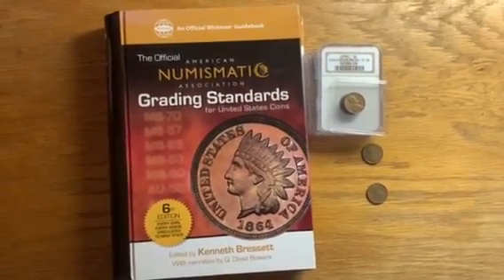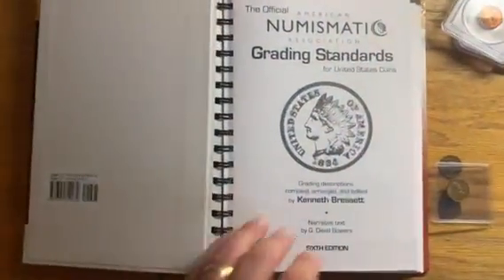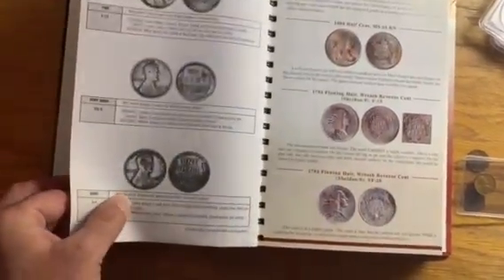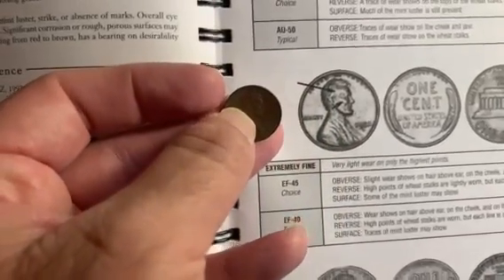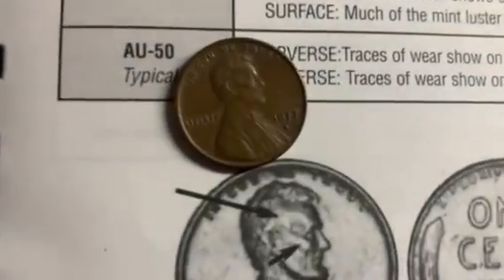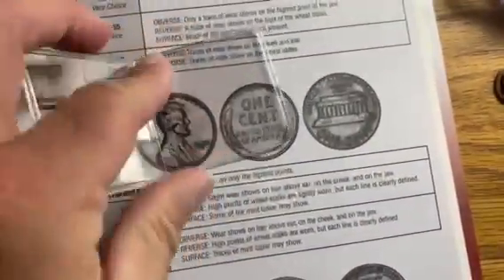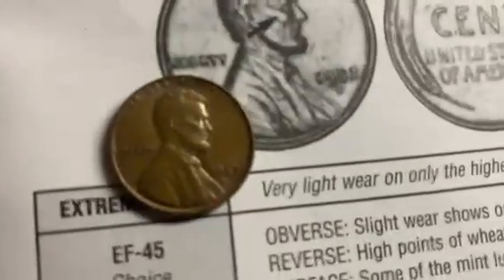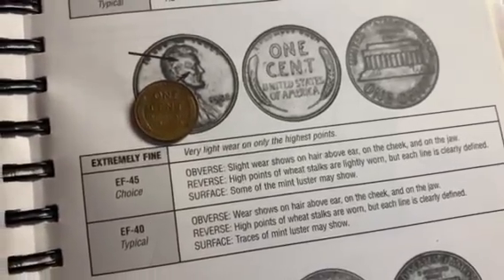How To GRADE Coins Yourself To Determine VALUE [Coin Condition 101]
Wondering what grade (or CONDITION) your coins are in? This video shows you HOW TO GRADE coins at home YOURSELF!

In this video you will learn how to grade your coins accurately -- and how to tell the grade of a coin using official ANA coin grading standards.

BEFORE you start grading coins yourself at home...

1.) Here are the Coin Grading Basics you need to know

2.) Here's how to Determine The Grade of every U.S. coin in your collection

3.) You'll need a Coin Grading Standards Book (this is the one I'm using in the video)

⚡TIMESTAMPS FROM THE VIDEO⚡
00:00 - How to grade coins yourself at home
00:10 - See what professionally graded coins look like
00:50 - ANA Grading Standards book explained
02:29 - See why this 1977 no mintmark penny is graded AU50
05:21 - Follow along as I grade this 1977-D penny AU55
05:50 - See why I graded this 1957-D penny EF45

🚩ABOUT Josh:
I’m the Senior Coin Editor at TheFunTimesGuide.com. I began collecting coins when I was 11 years old. Today, I collect and study U.S. coins made during the 20th century. I enjoy sharing my favorite coin collecting tips and coin collecting basics with those who are just getting started in this exciting hobby! I've contributed hundreds of articles for various coin publications, in addition to The Fun Times Guide to U.S. Coins.
★ American Numismatic Association (ANA) - member
★ Numismatic Literary Guild (NLG) - member and Coin Journalist award winner
★ Florida United Numismatists Club (FUN Topics magazine) - editor
★ Images of America: The United States Mint in Philadelphia (book) - author
★ Guide Book of American Silver Eagles (book) - author

🚩ABOUT The Fun Times Guide To U.S. Coins:
We help you identify U.S. coins worth money! Our coin collecting videos and articles will help you get your questions about coins answered quickly... and accurately. Interested in coin collecting on a budget? You're in the right place! Even if you don't collect coins & you just want to know a specific coin's value or how to keep coins safe... START HERE:
The U.S. Coins Guide
Real People. Real Experiences. Real Helpful.

✅ Related QUESTIONS:

Q:  What does it mean to grade a coin? How do you know the grade of a coin? Can I grade my own coins?

Q:  Where can you send coins to have them professionally graded, appraised, cleaned, etc?
A: Here are the top 4 trustworthy places that can help you with your coins

Q:  Are XF and EF the same thing?
A:  Yes, those 2 coin grades are synonymous -- both refer to "Extremely Fine" or "Extra Fine"